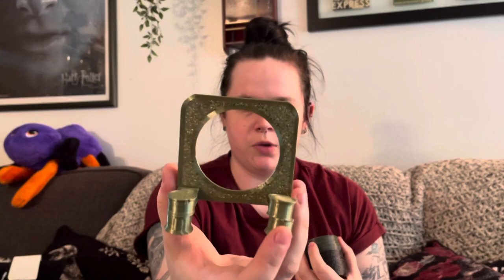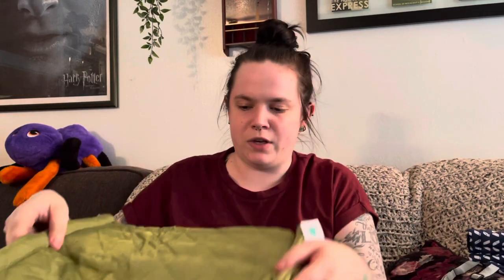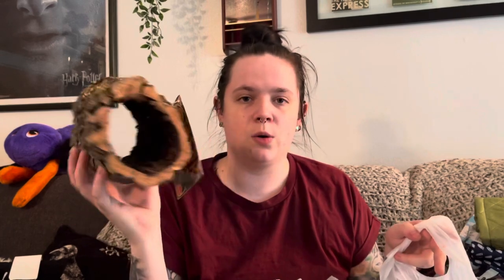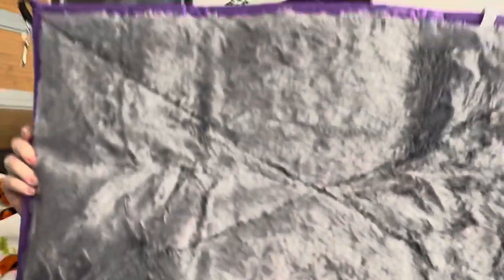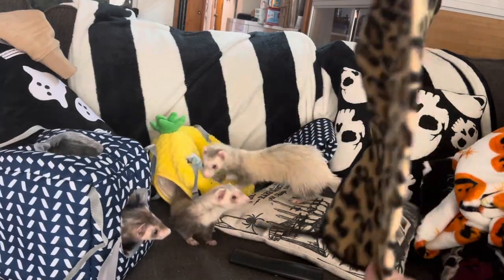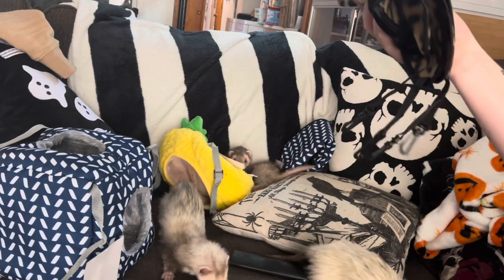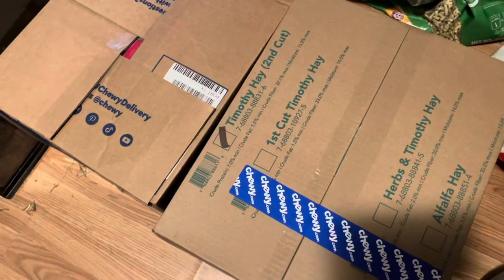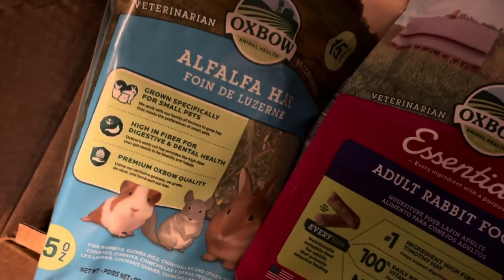October Pet Supply Haul!